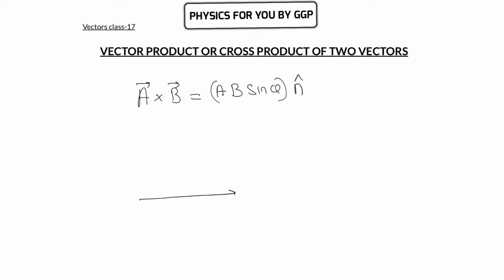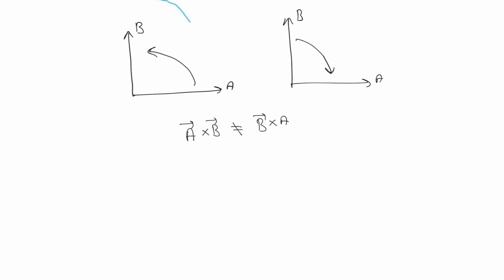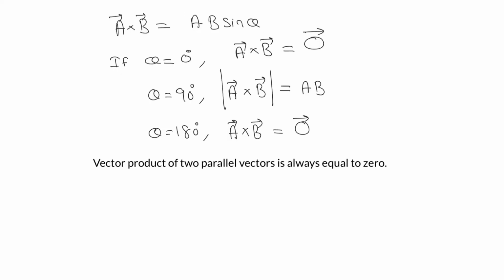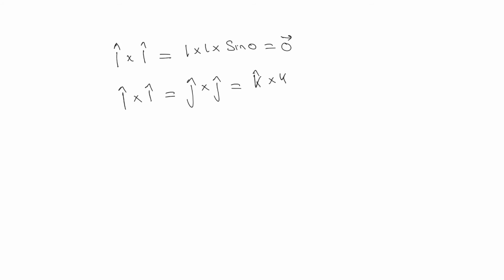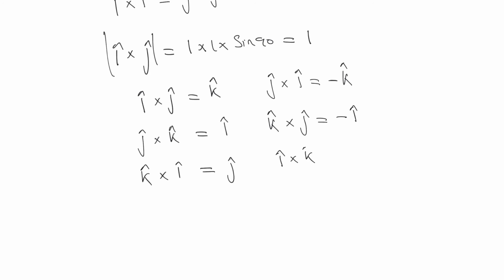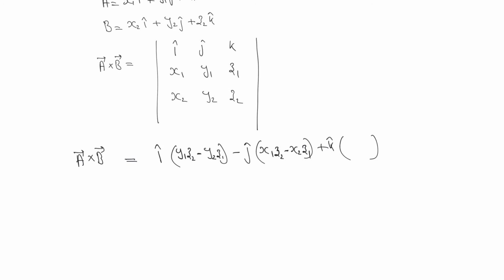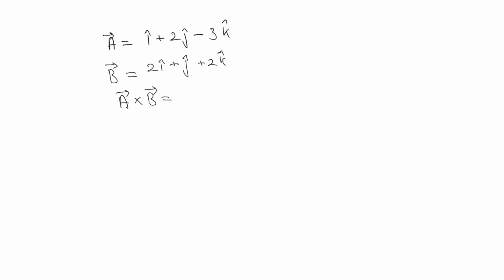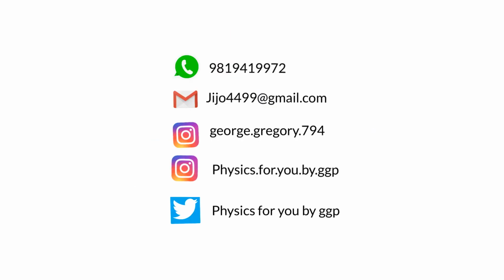IITJEE& NEET PHYSICS CLASS-41,VECTORS CLASS-17